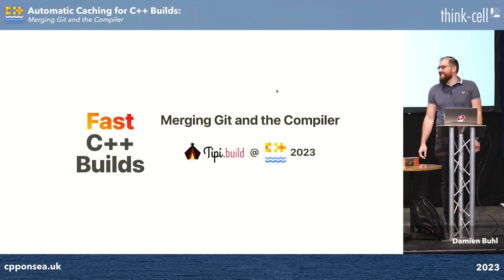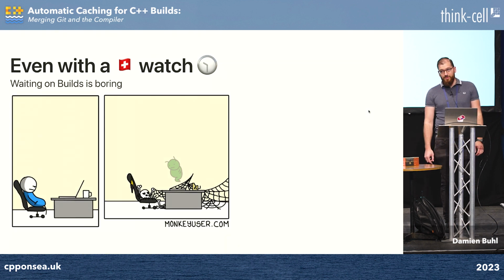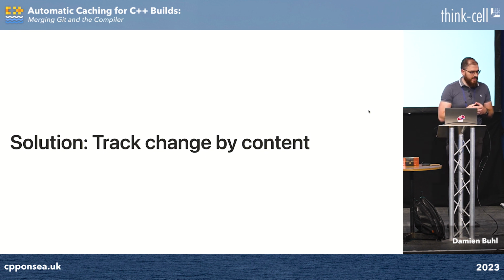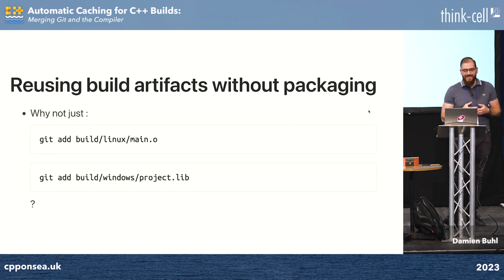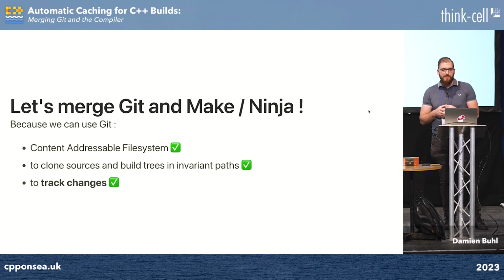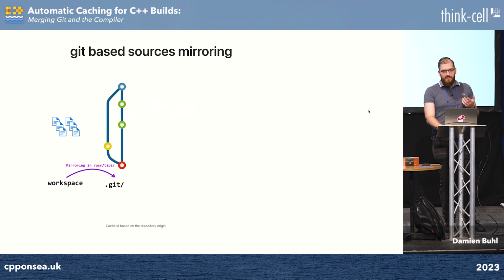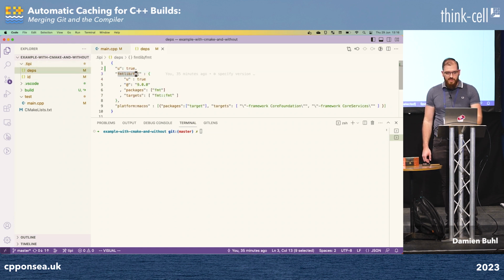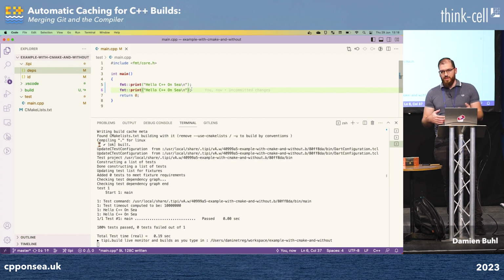Automatic Caching for C++ Builds: Merging Git and the Compiler - Damien Buhl - C++ on Sea 2023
We live in a world where we have an infinity of computing machines and hence of build machines available. But because transferring build artifacts is slow or difficult we waste a lot of time rebuilding what was already built in another machine before, generating terrible costs for Continuous Integration.

Because of the C++ versatility and the platform-specificity of the build artifacts combined to ABI breaking compiler flags it is often better and simpler to build all dependencies and application code directly from source.

Building everything from source is slow though and exposes the full build complexity. Reusing someone’s build tree would be handy if it wasn’t full of absolute user specific file paths and if only we could commit the build tree to Git.

In this talk we show why and how we bound Git with C++ builds.

Damien Buhl

Damien (aka daminetreg) co-founder and CEO tipi.build is an enthusiast C++ developer. Opensource entrepreneur, CppCon Speaker, GameMaker.fr community founder, Qt for Android contributor, Boost.Fusion maintainer since 2014.